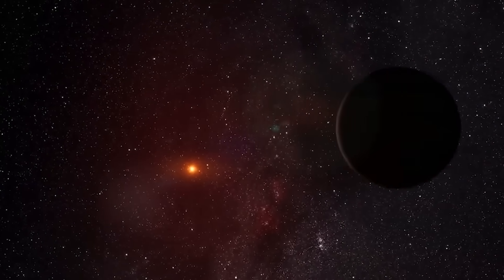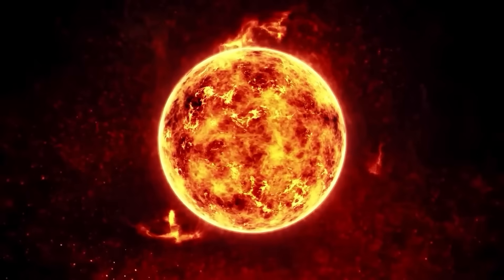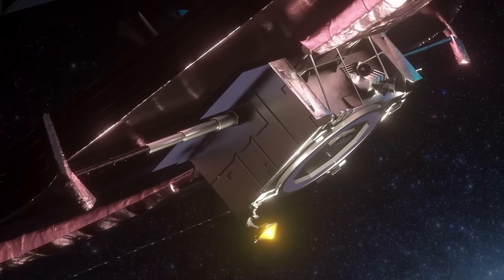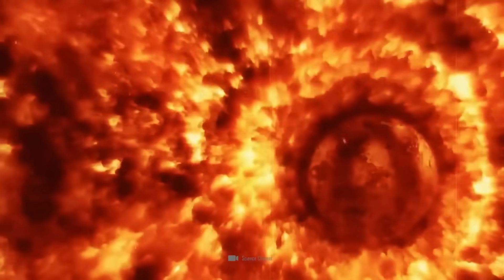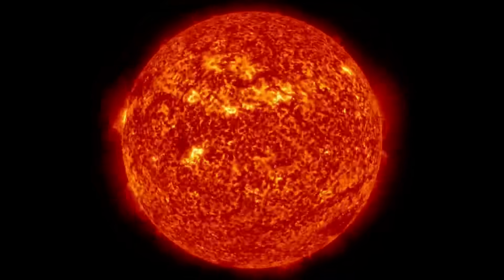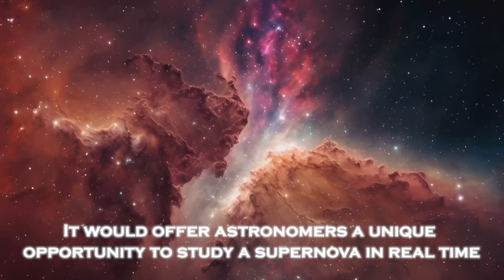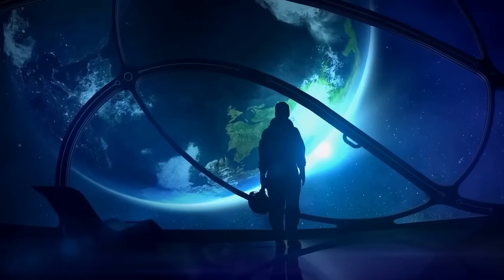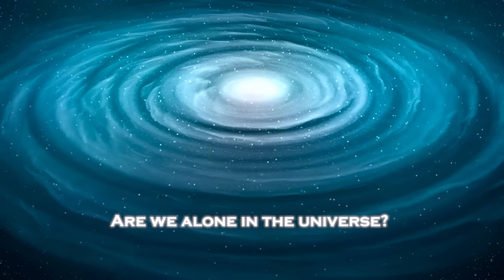James Webb Telescope Announces First Real Image of Betelgeuse